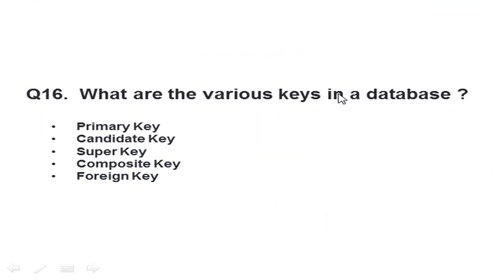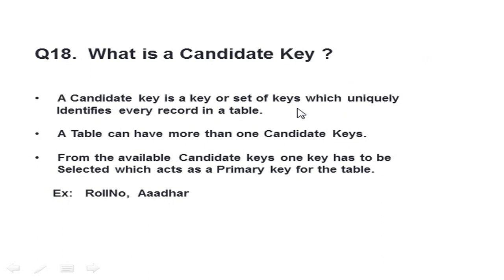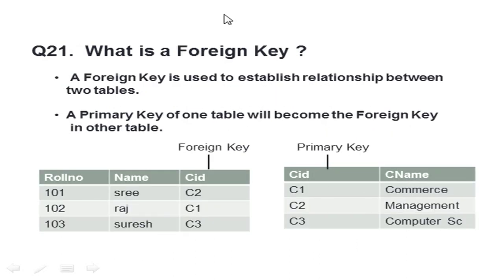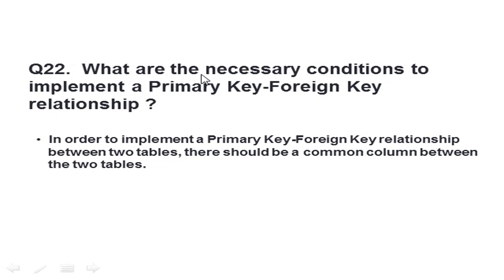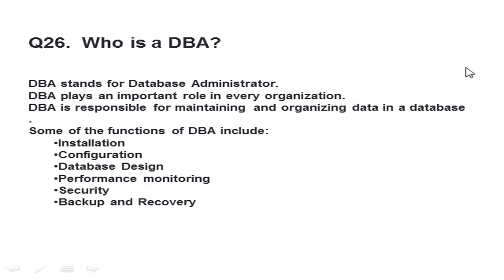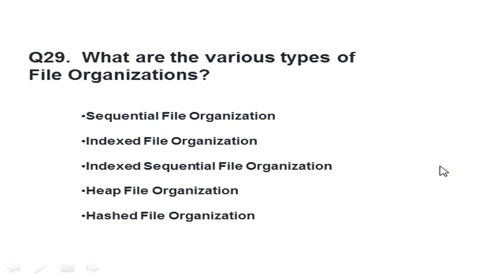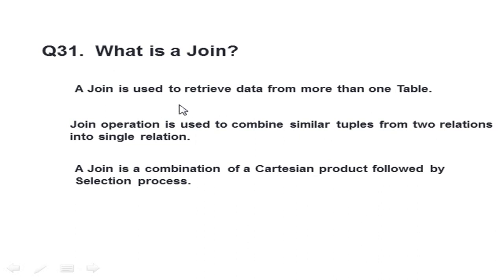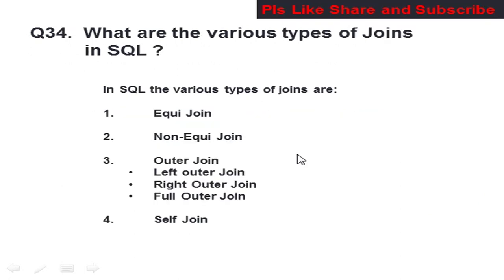RDBMS - Most frequently asked viva questions Part-2